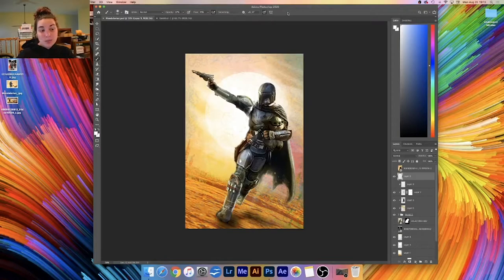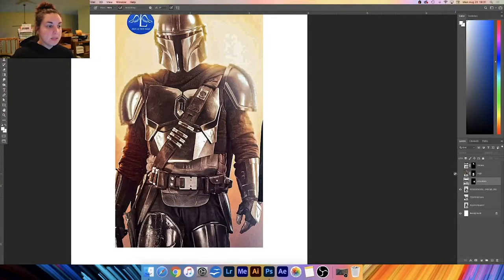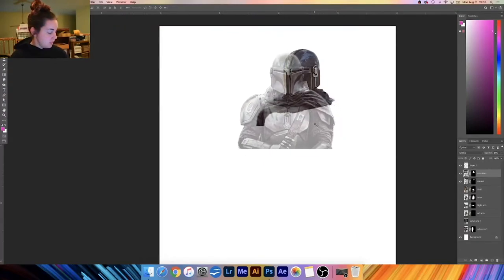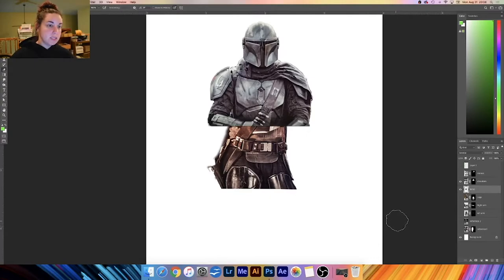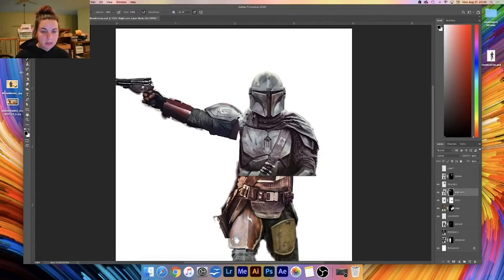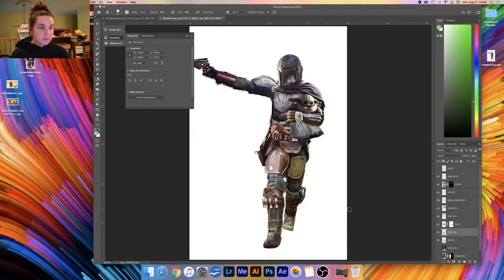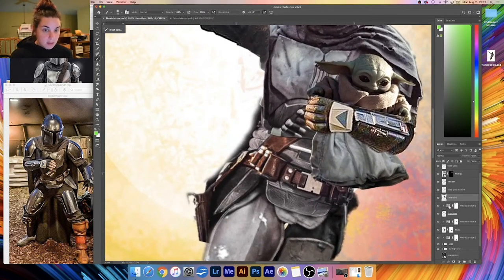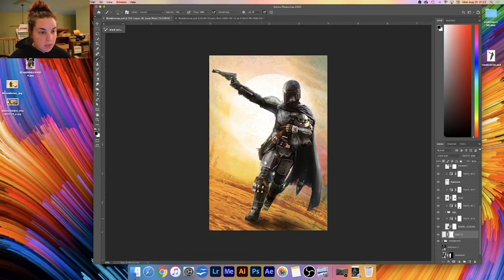Frankensteining Tutorial: The Mandalorian | The Chalk Girl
In this video, I show my process for "Frankensteining" a final drawing reference image that will later be used for drawing a large mural.

This video should help establish some techniques in Photoshop for those who are learning how to combine images to get the poses and imagery they are looking for.